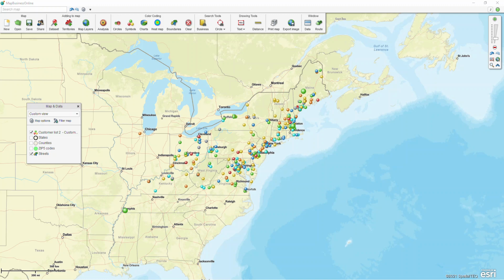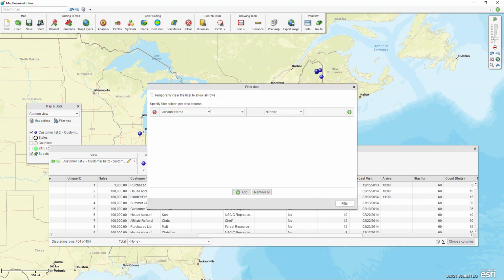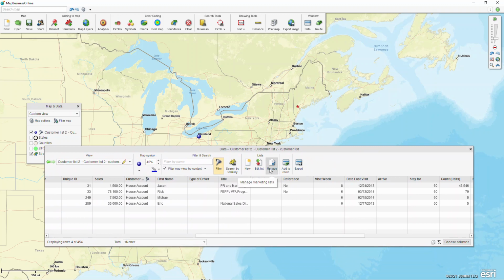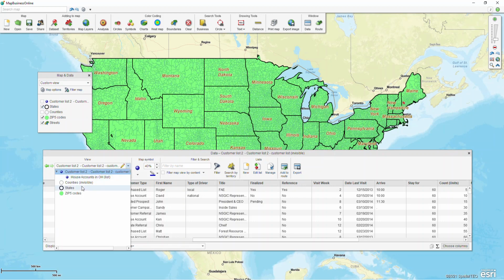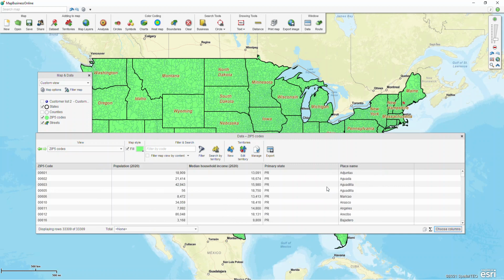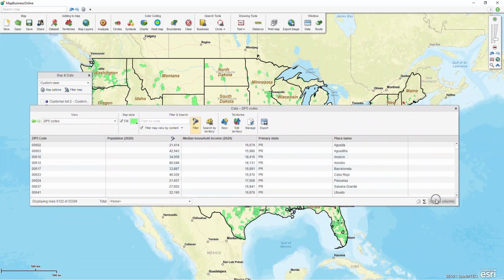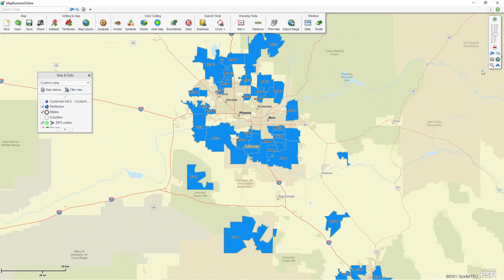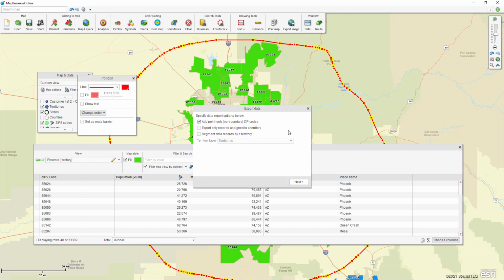Using the Data Window for Filtering and Creating Territories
This video goes over using the Data Window including changing icons, adding demographic data, filtering and creating territories within MapBusinessOnline.

Data Window Button 0:05
Change look of icons 0:25
Filter 0:46
Create Marketing List 2:05
Add Demographic Data to Zip Codes 3:00
Filter by Demographics 4:10
Create a Territory from the Data Window 5:34
Create New Territory from Existing Territory 6:10
Exporting Zips including Point Zip Codes 7:00